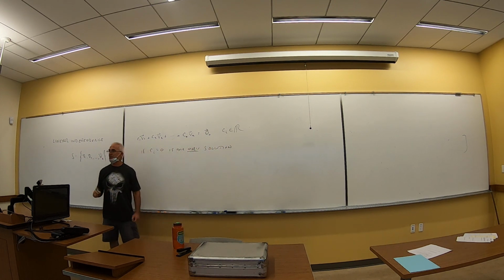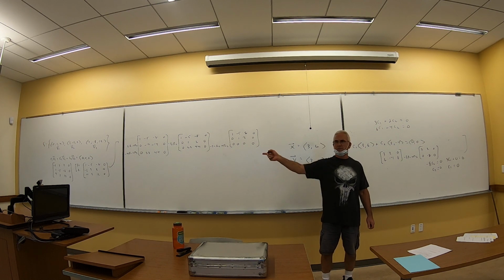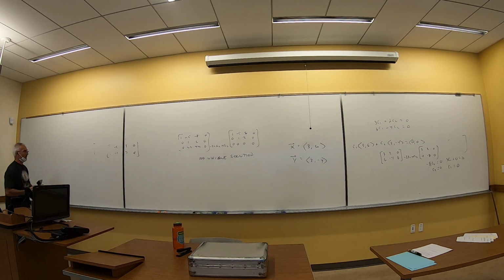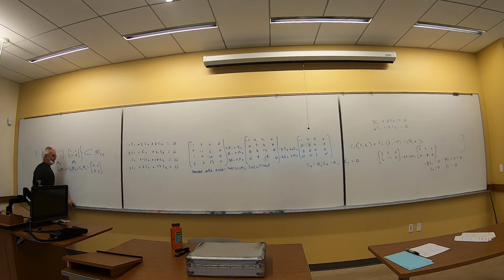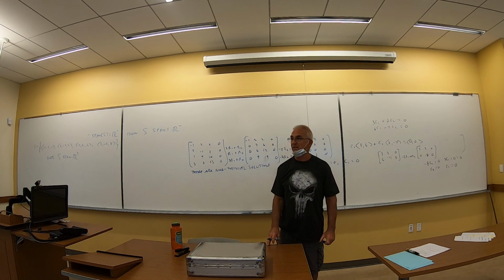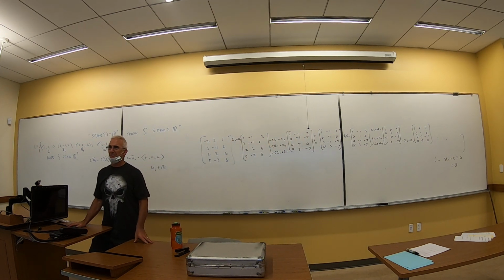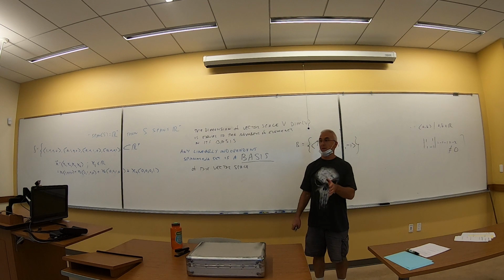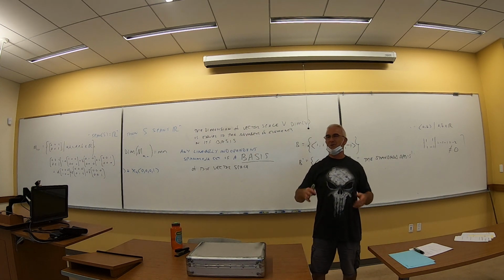254 4.4, 4.5